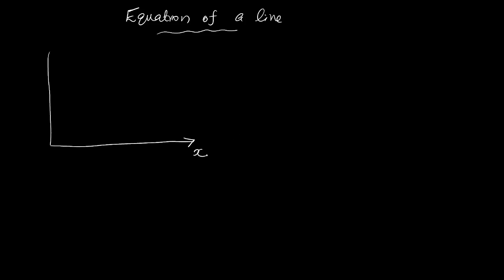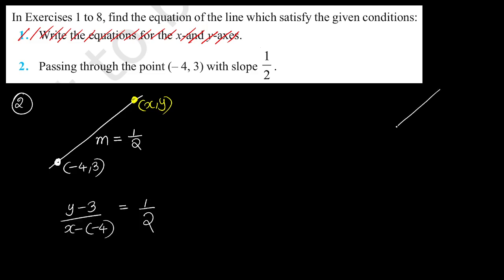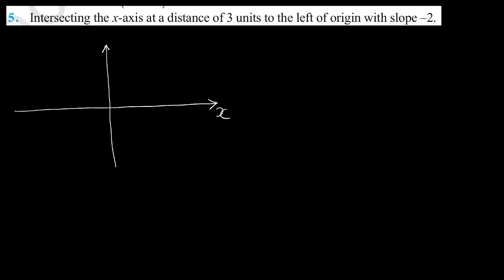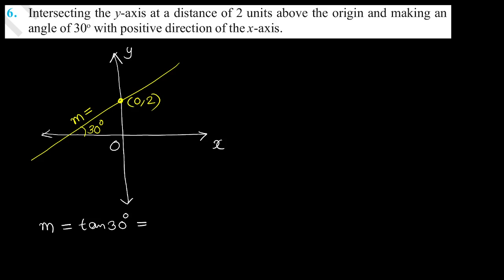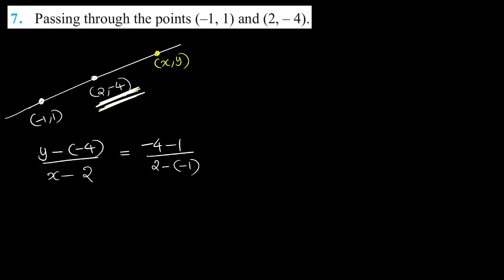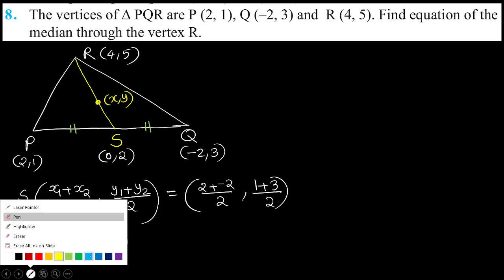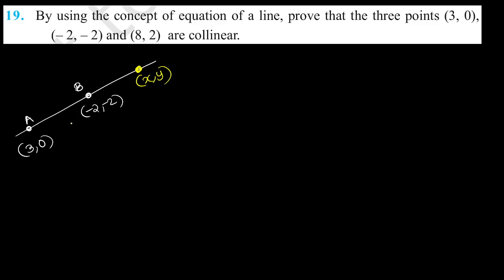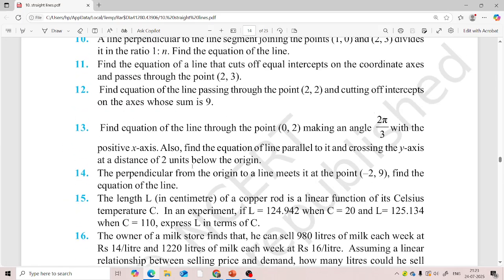Straight lines slope point form , two point form